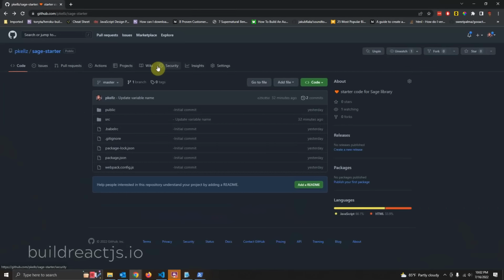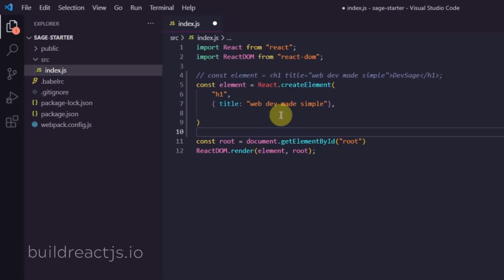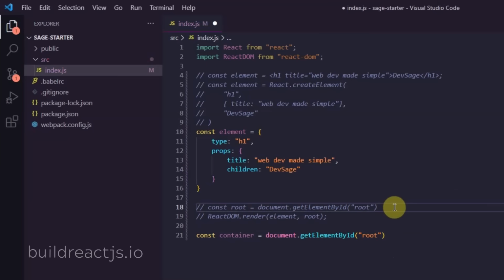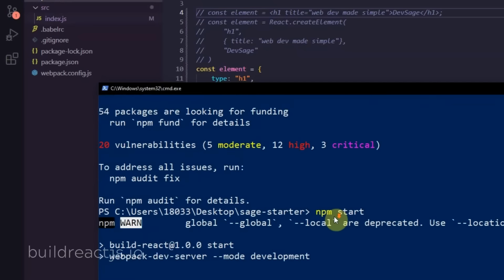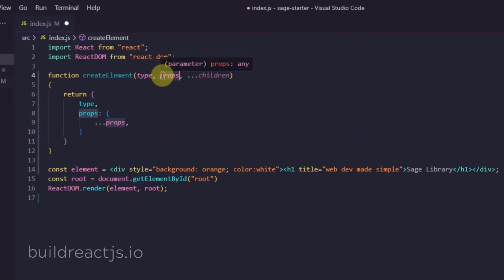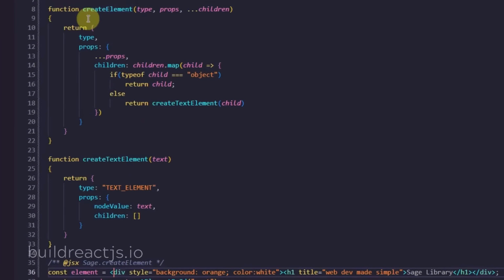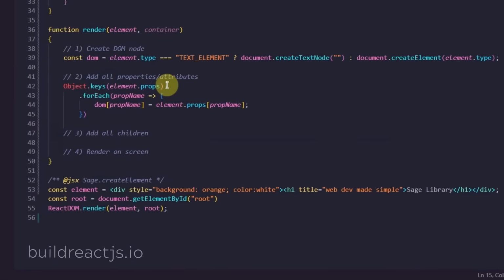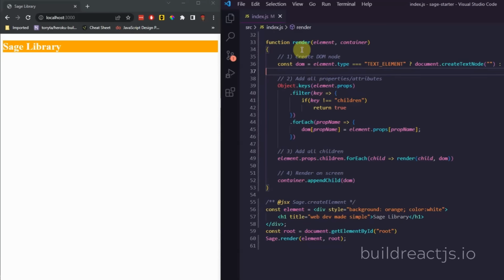Build React.js From Scratch | Course Preview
👨‍💻 GitHub Starter Code!

⏰ Timestamps
0:00 - Intro
3:02 - Download starter code from GitHub
3:50 - Explore project structure
4:48 - Deconstructing JSX and React.createElement()
9:31 - Deconstructing React.render()
14:59 - Rewriting our own Sage.createElement() function
20:46 - Telling JSX to use our new Sage.createElement() function
21:42 - Rewriting our own Sage.render() function
28:00 - Testing our new custom library!